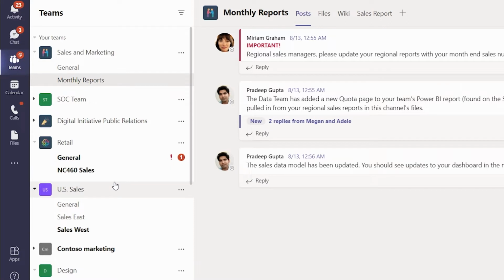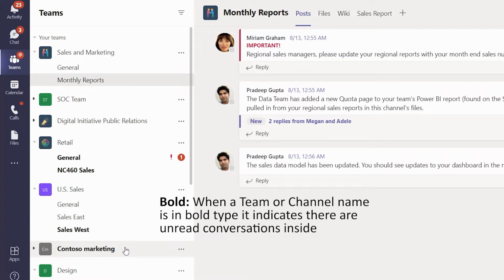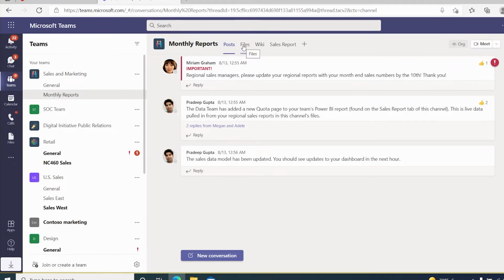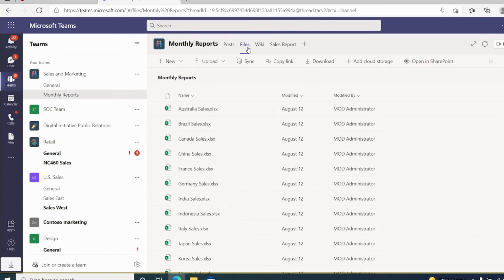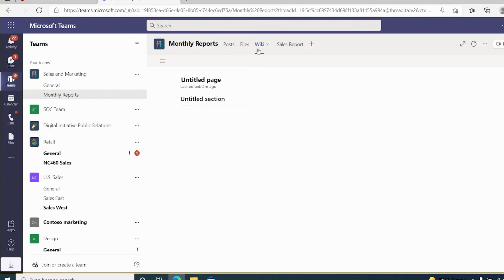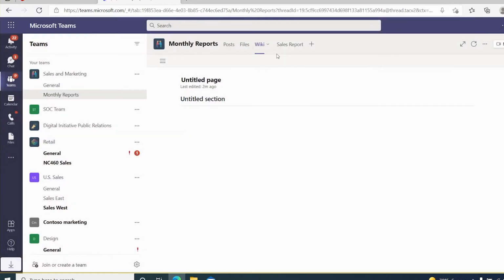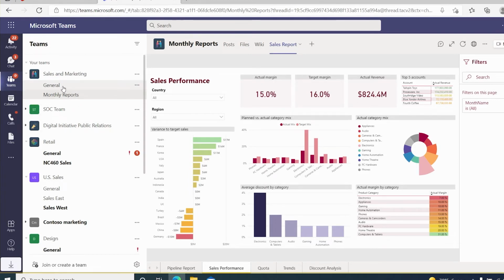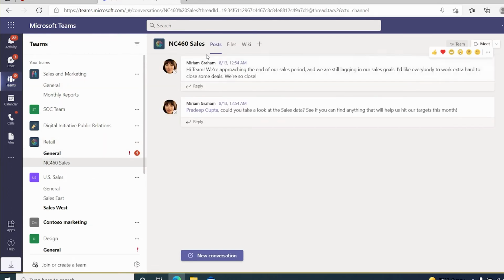Mastering Microsoft Teams - Basics (2022) - Course Sample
Get up to speed on Microsoft Teams, the tool businesses and individuals use to chat, collaborate, and get things done